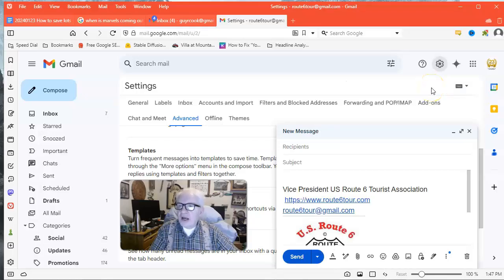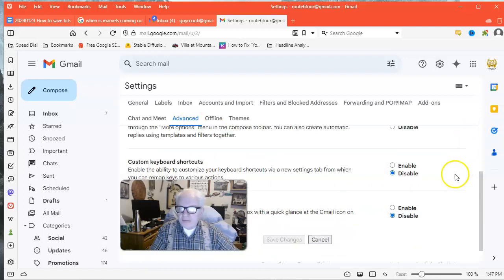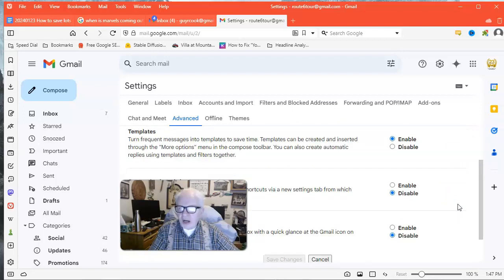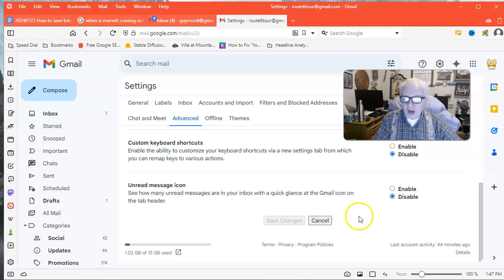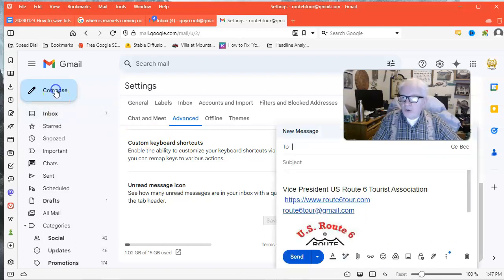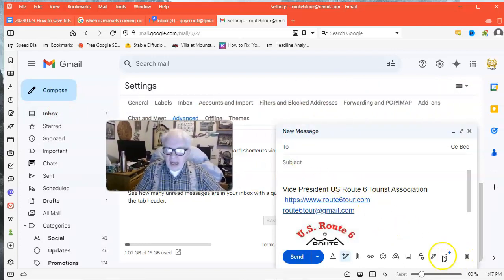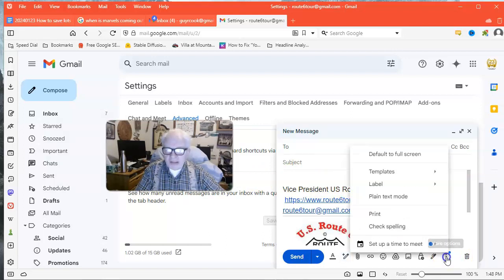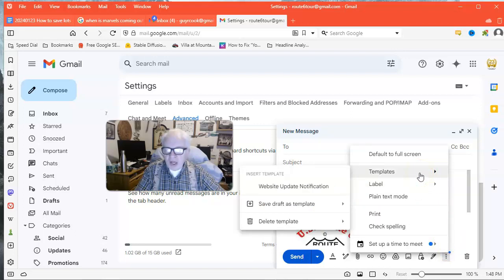How to save lots of time with FREE email templates in Gmail